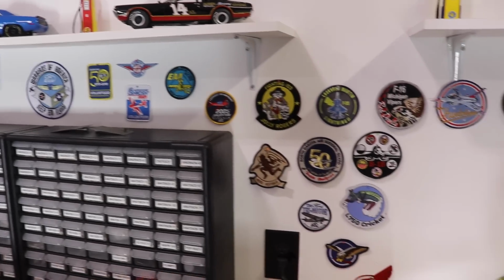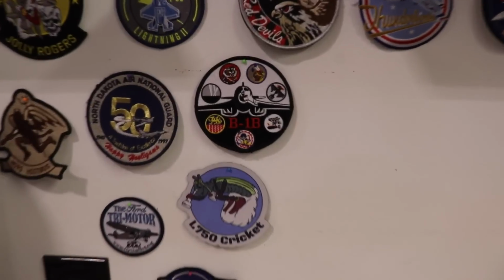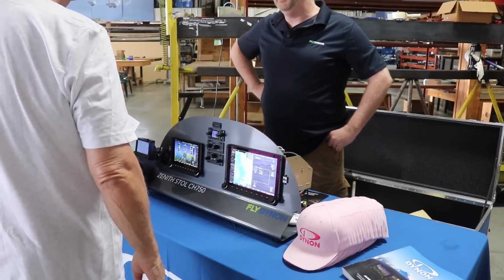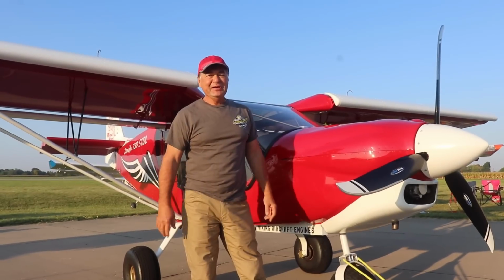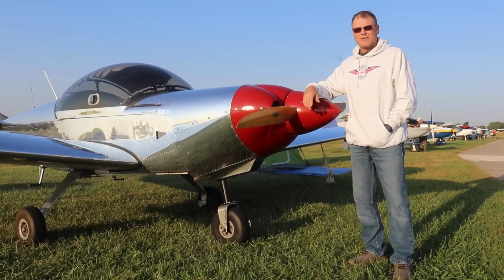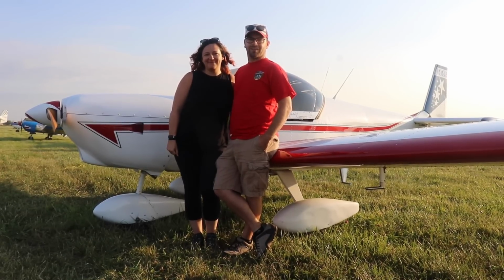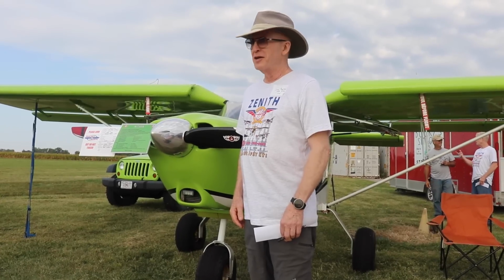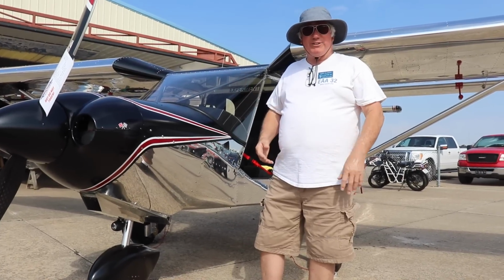Zenith Aircraft Homecoming Fly-in 2022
It's time to start planning for next years Zenith Aircraft Homecoming Fly-in. The 2022 Homecoming was the 30th annual event. There was a ramp full of aircraft this weekend at the Mexico memorial airport in Mexico, MO.

In this video let's meet some of the vendors that shared information about their products, then let's meet the builder, pilots, and airplanes!